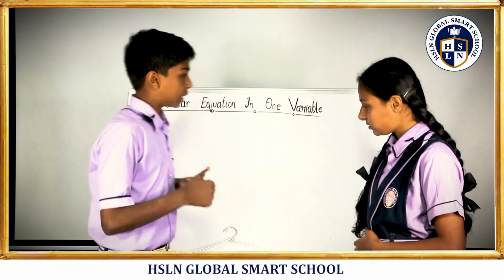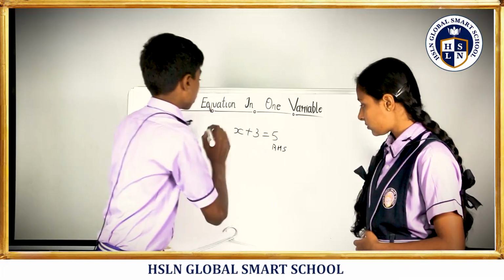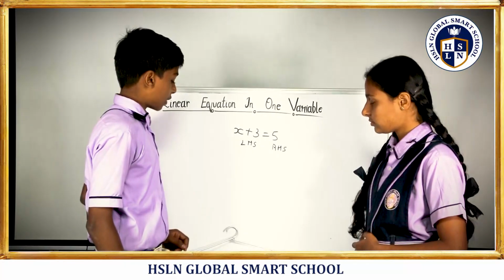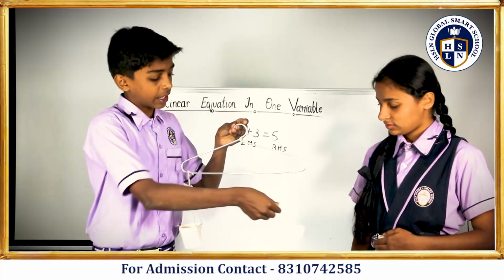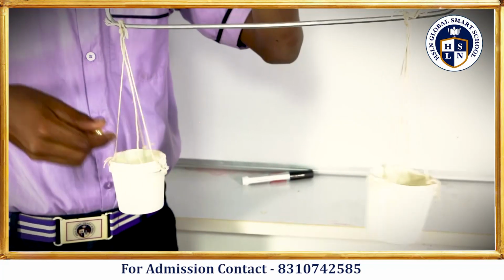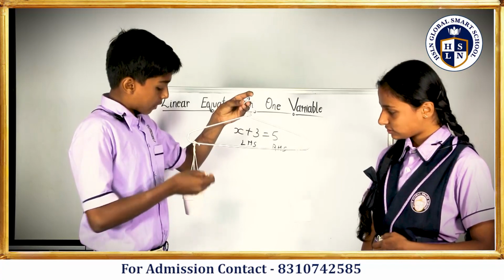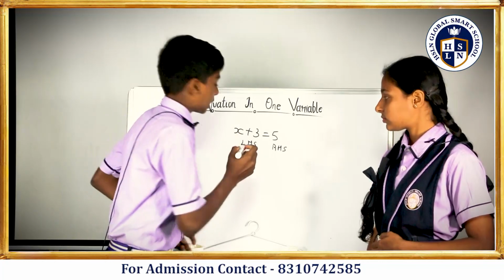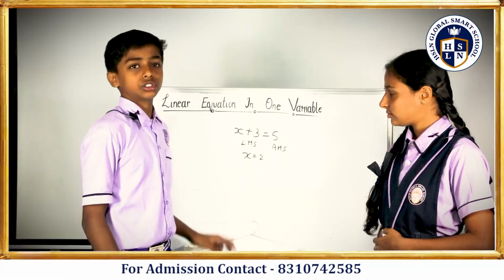Maths Project on Linear Equation | Grade 7 Project | Maths Video l Maths DIY l Kamet